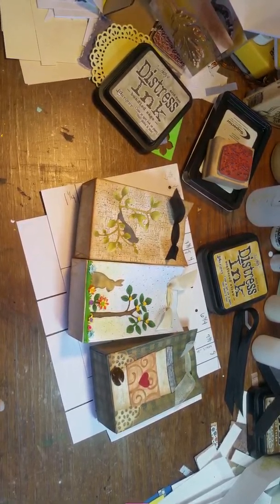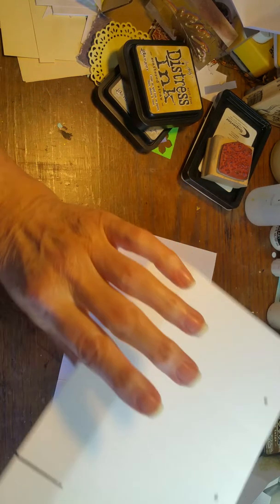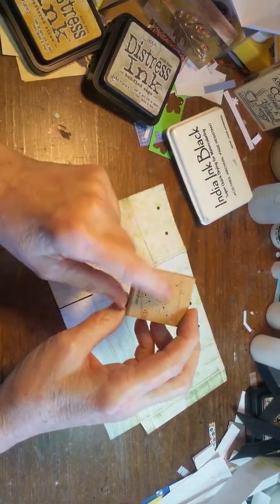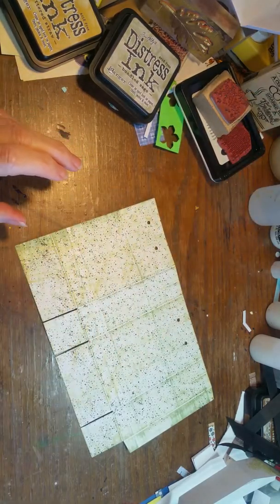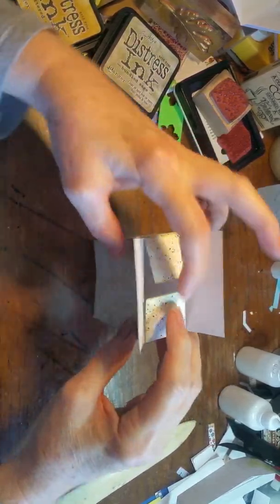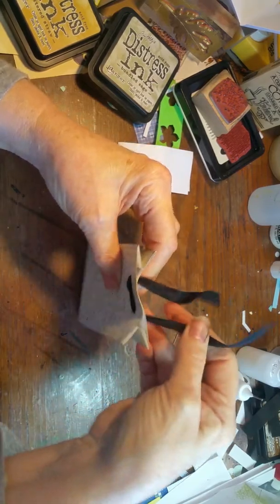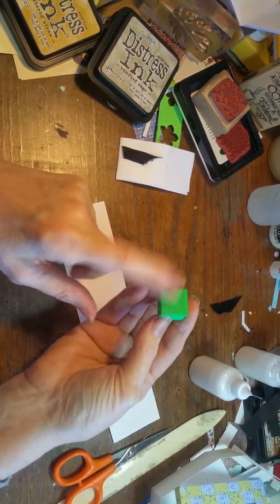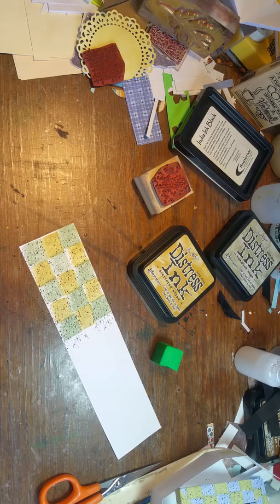Favor box bag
Make 2 from 1 sheet of 8.5x11 cardstock or pattern paper